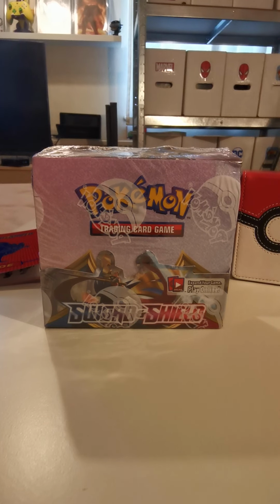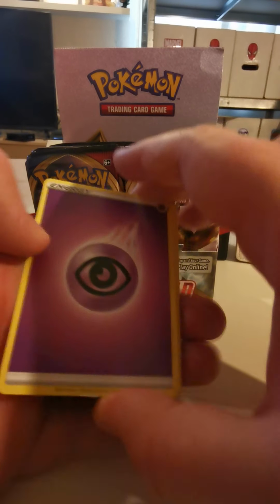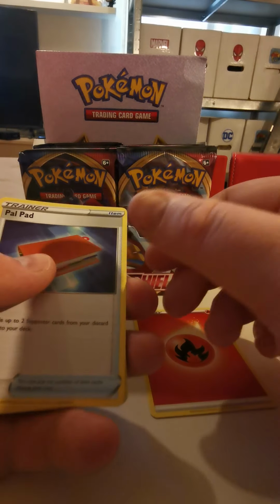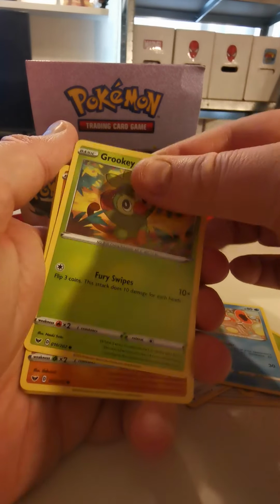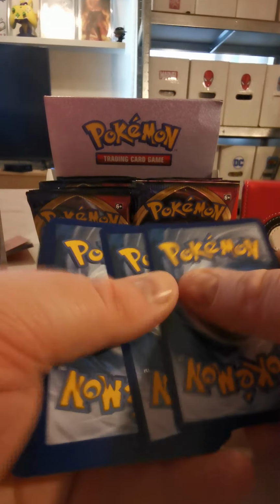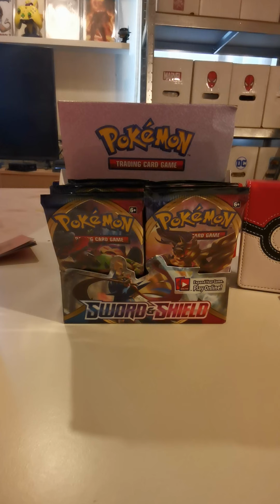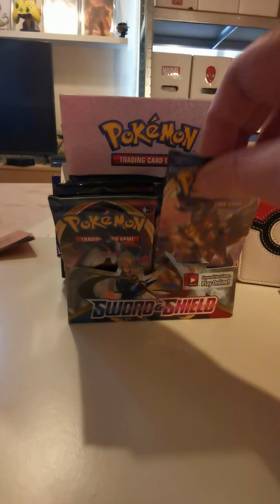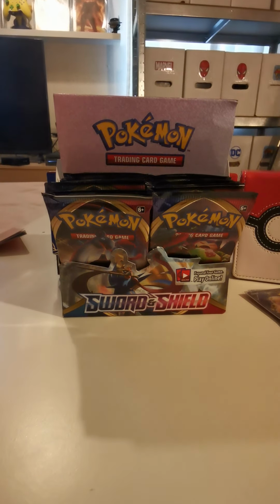Pokemon TCG Sword & Shield Booster Unboxing Part 1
This is mine and my son rorys first ever Unboxing please be kind this is something he's wanted to do for ages! Also sorry for the video cutting short not sure what happened but part 2 is coming very soon!